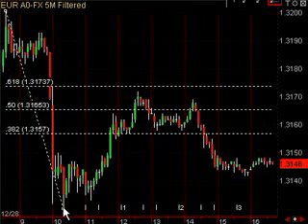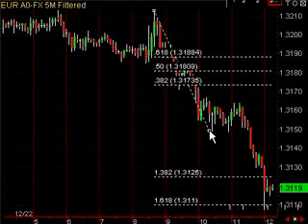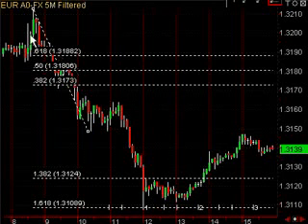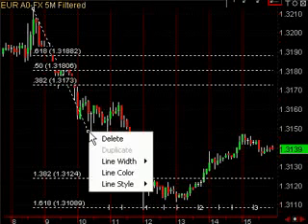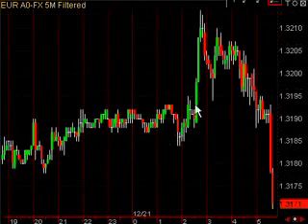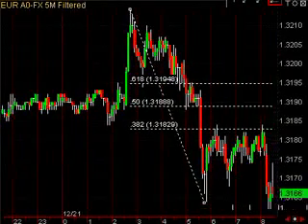400 $ в день с использованием инструментов фибоначи